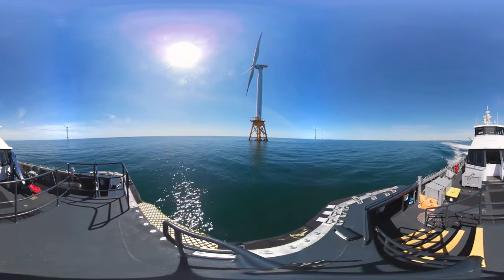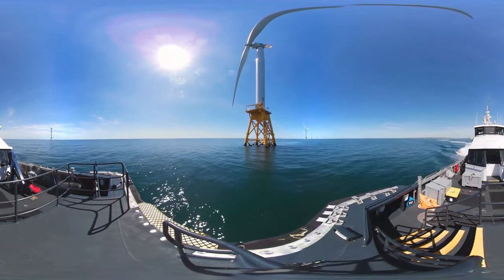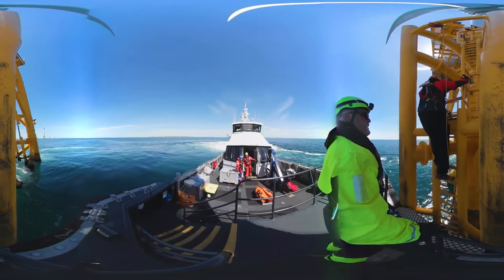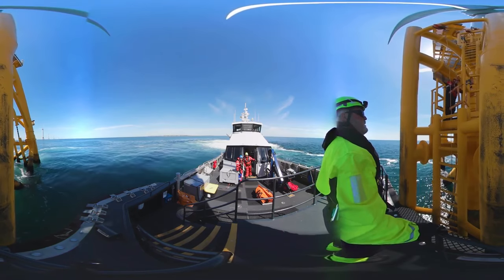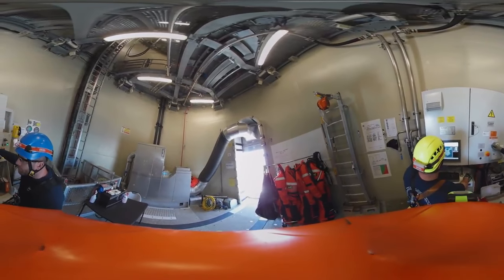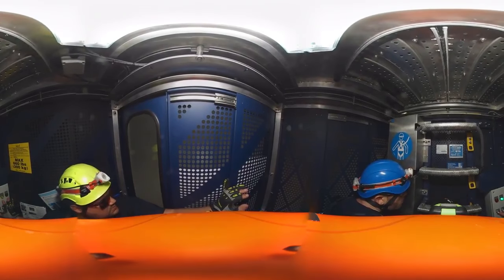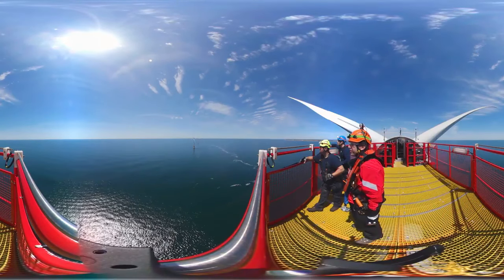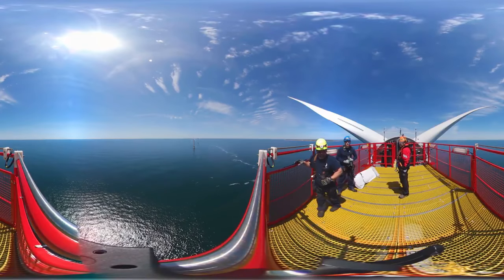Viaje de 360° no primeiro Parque Eólico Offshore da América